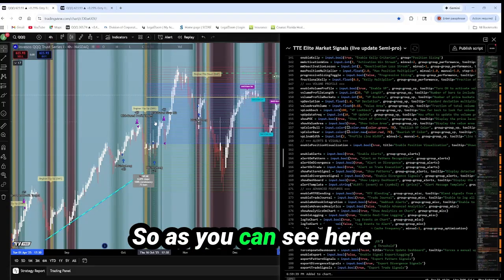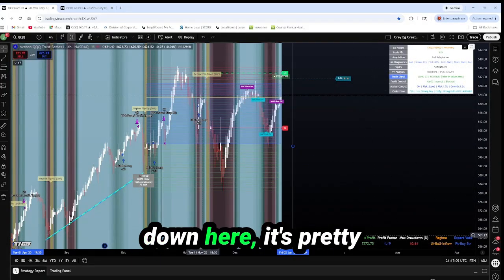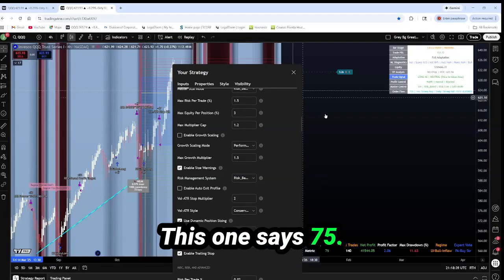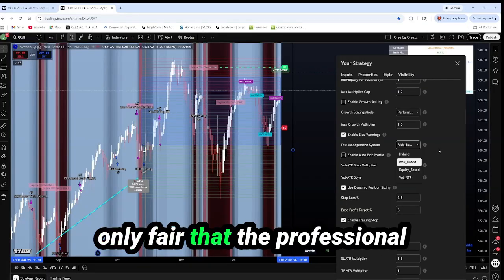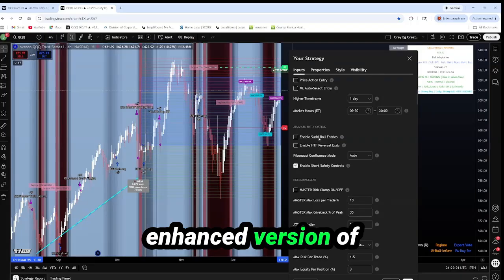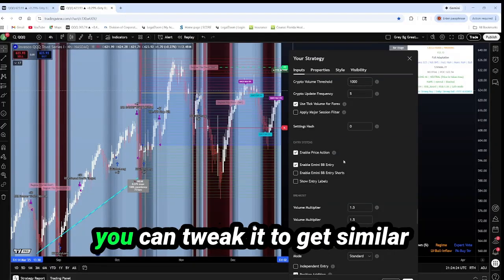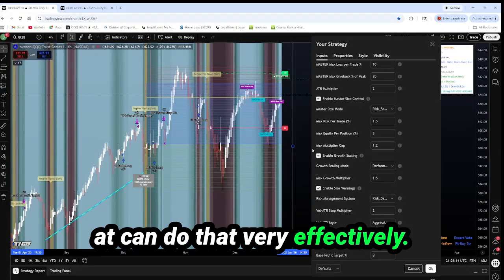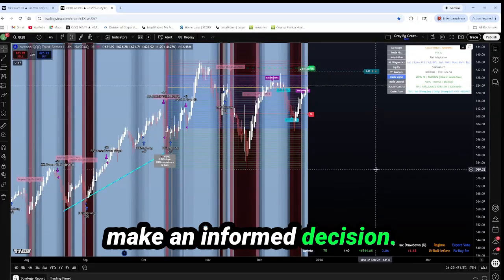Pro TTE vs Semi-Pro TTE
This is a video about Pro TTE vs Semi-Pro TTE

00:00 Pro TTE vs Semi-Pro TTE